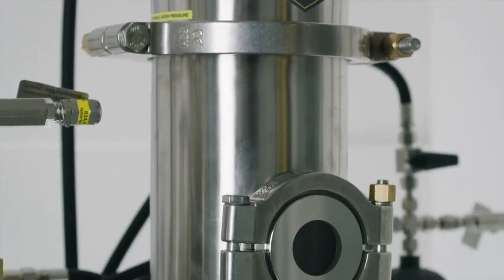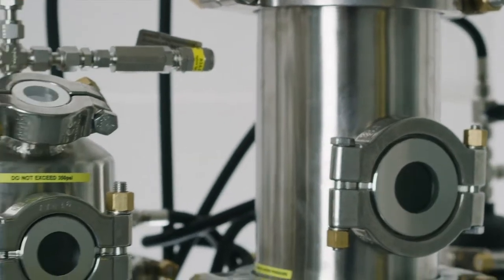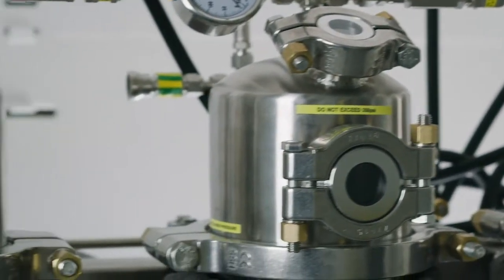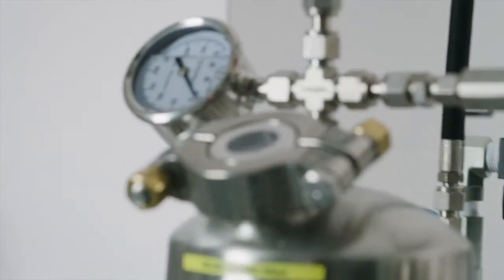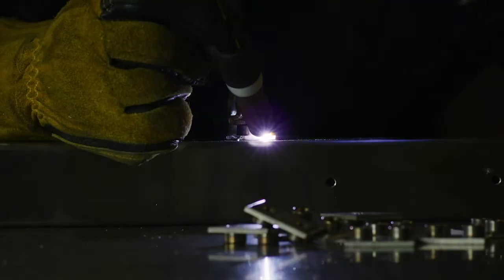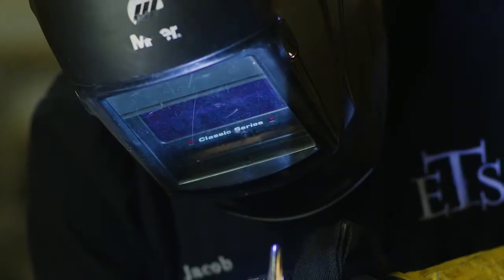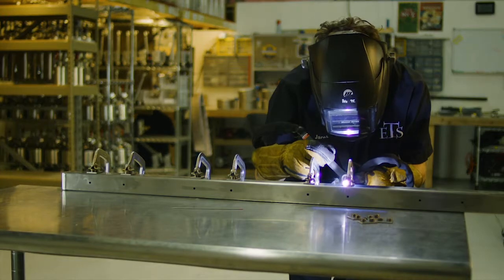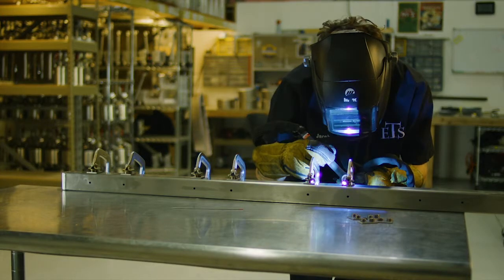ExtractionTek Solutions - Hydrocarbon Extraction - Created a Machine and an Industry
Established in 2011, ExtractionTek Solutions sprouted from the Denver landscape in response to demand for quality-manufactured, safe and efficient, cannabis extraction machines designed to run propane and butane. Open blasting with hydrocarbons was gaining in popularity and there needed to be a safe closed-loop machine built around that highly efficient process. Upon inception, ETS began work on the design that created an industry. Our first unit, The lhbes-1200 was released and the rest is cannabis extraction history.

As the cannabis industry took root ExtractionTek worked with clients and regulatory agencies closely, forging the paths needed for safe cannabis extraction using light hydrocarbons, propane, and butane, as solvents for cannabis extraction. As demands of our industry continue to evolve ETS remains focused developing to the needs of our clients. With a presence in every domestic cannabis market, we’re proud to offer four hydrocarbon extraction machines. Our hydrocarbon extractors deliver industry-leading processing speeds and make all the popular hash products on the shelves such as Live Resin, Fresh Frozen, Shatter, Wax, and Crude Oil, and more. The-1300, The Modular Extraction Platform (The MeP), The miniMeP, and The MeP-XT70 can achieve it all. MORE WEIGHT. LESS WEIGHT.

At ExtractionTek, service is priority. Beyond a straight forward design, and approach to business, we continue developing practical-working solutions for the evolving needs of the cannabis concentrates industry. With ETS hydrocarbon extraction machines operating in each regulated cannabis market, there’s no competitor with a longer or stronger track record, than ExtractionTek Solutions.